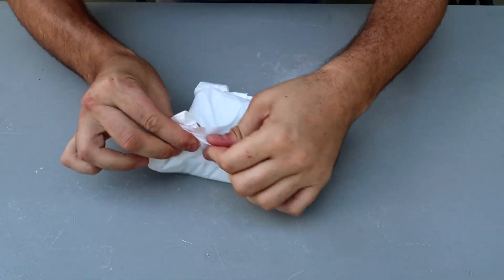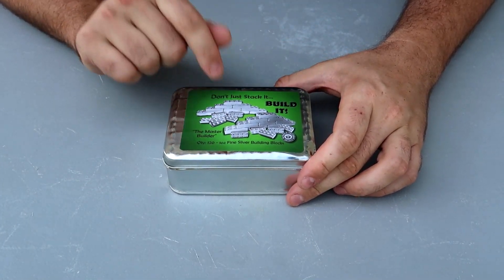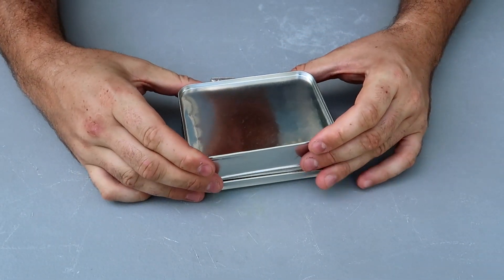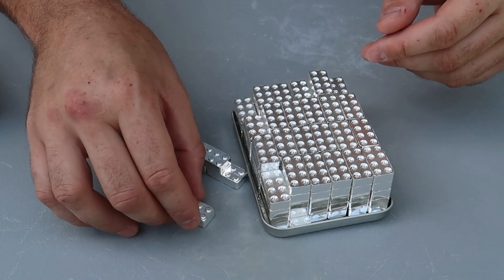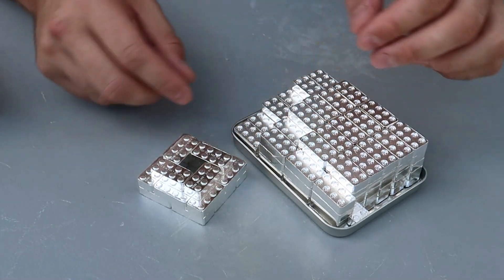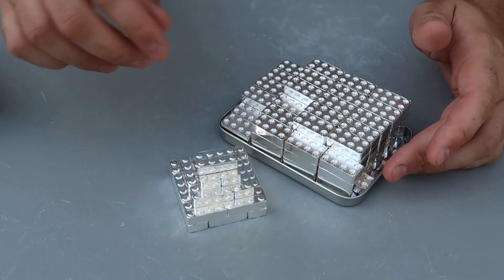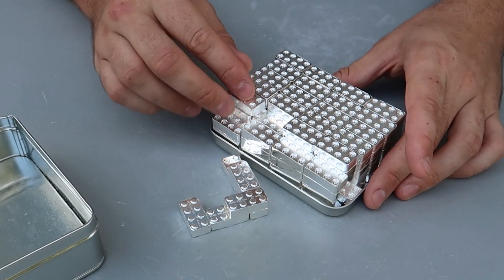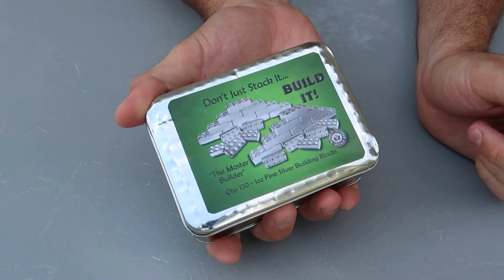Don't Just Stack It Build It - 1 oz 999 Fine Silver Master Builder Pack